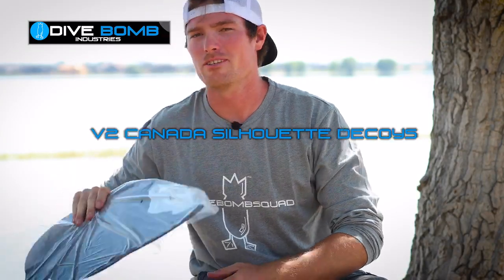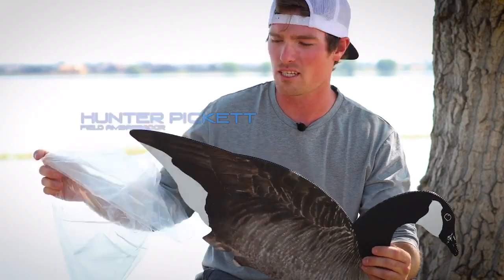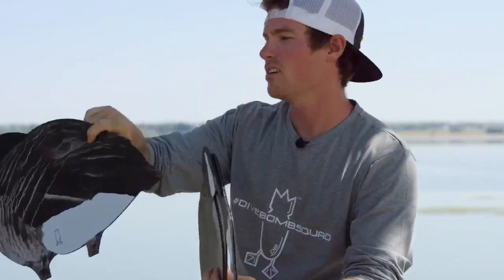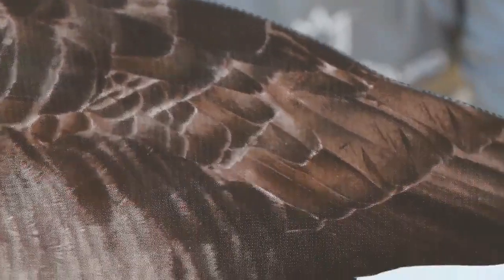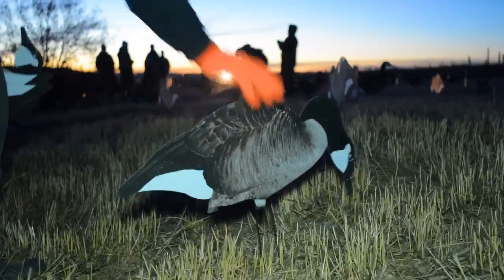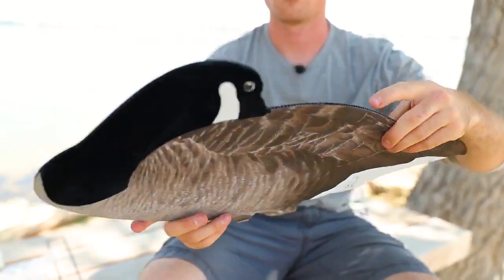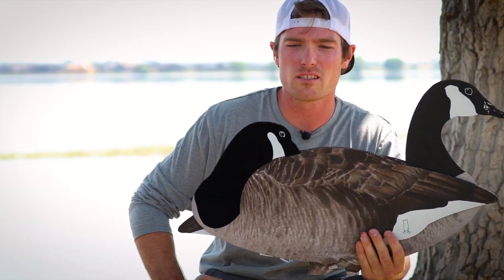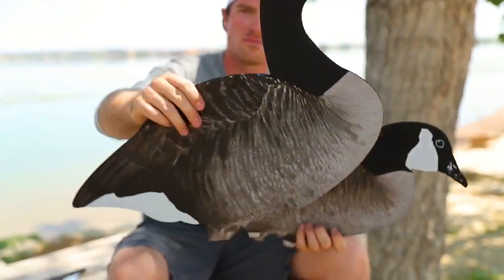Dive Bomb Canada Goose Decoy Overview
Product overview and features of Dive Bomb Industries V2 and V2F Canada Goose Silhouette decoys.